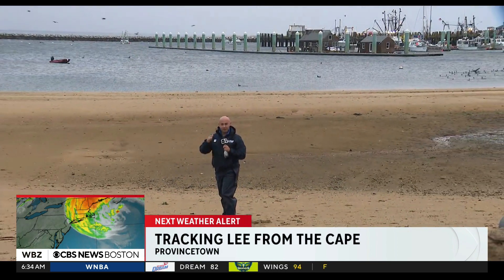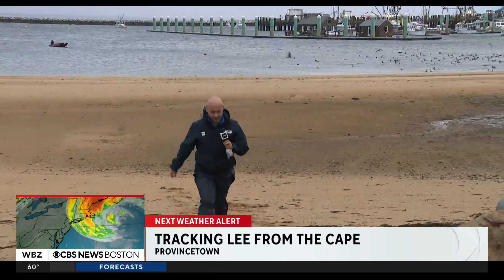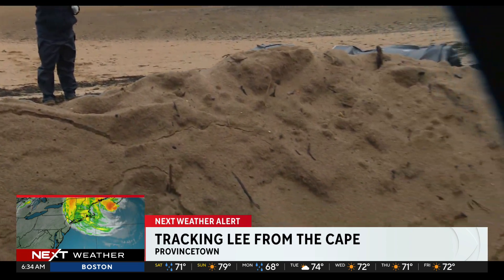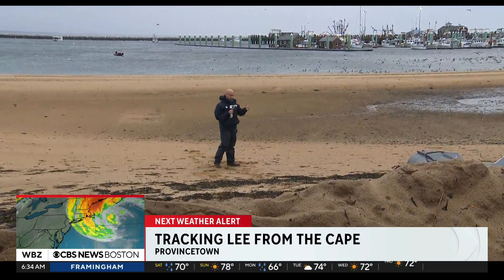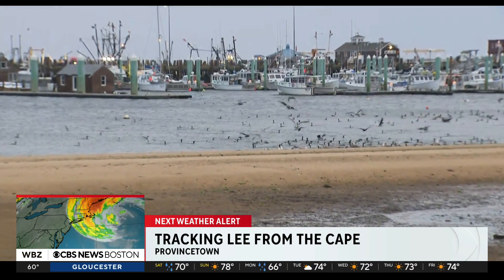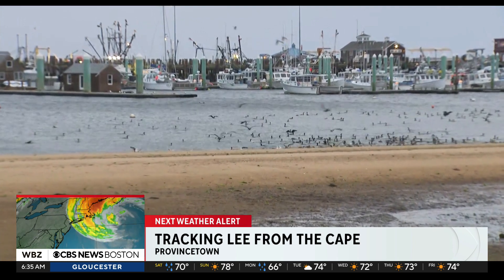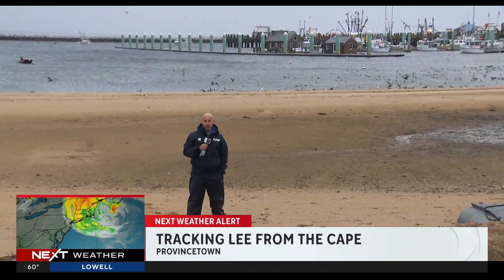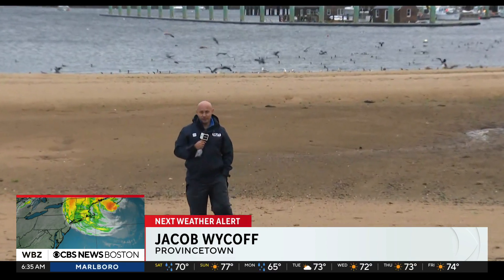What remains of Hurricane Lee passes off Cape Cod shore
Jacob Wycoff is live in Provincetown.